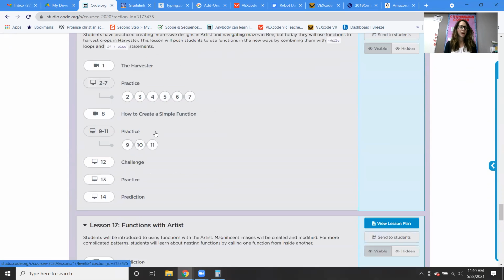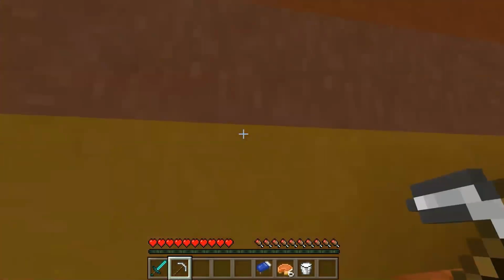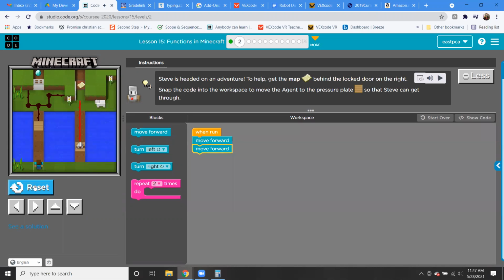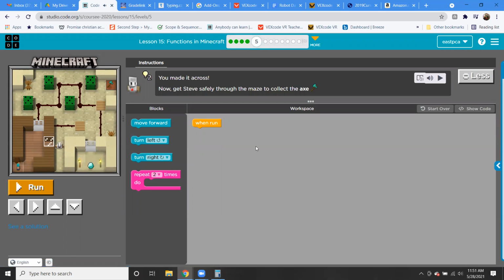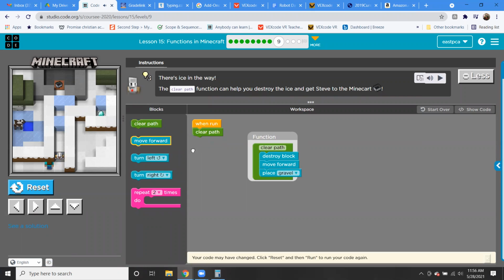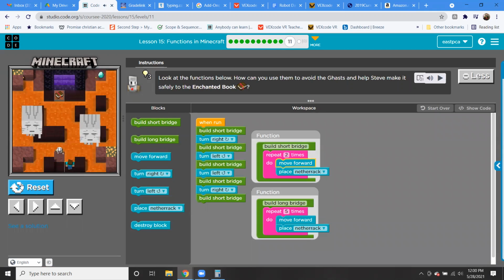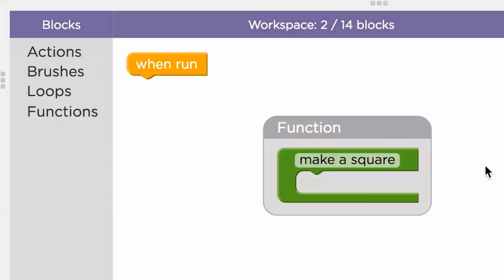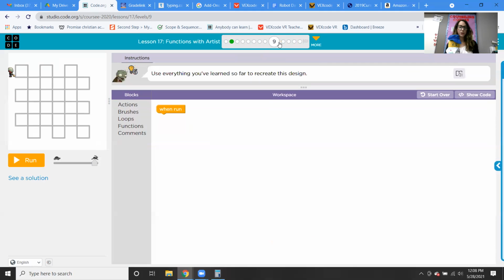4th Grade Technology Class Week #38